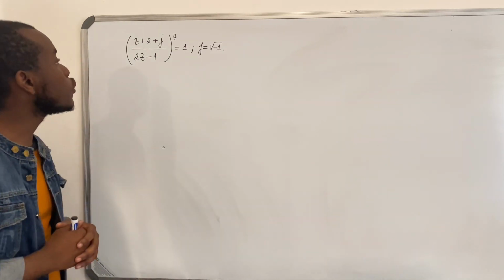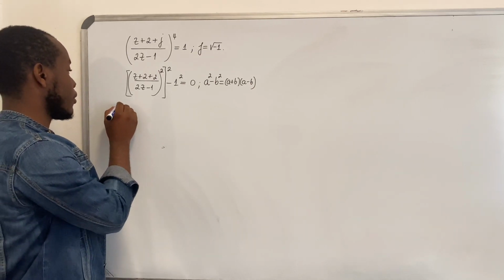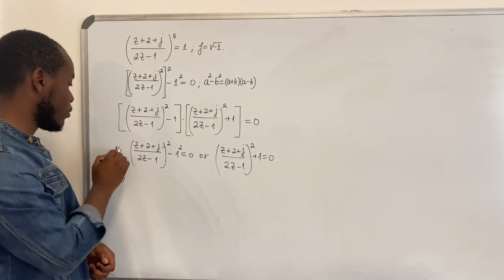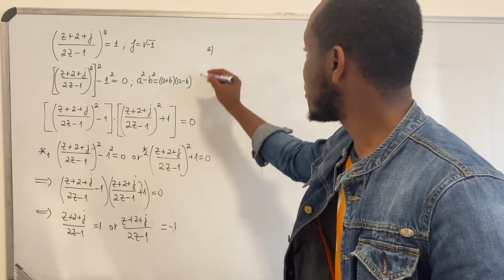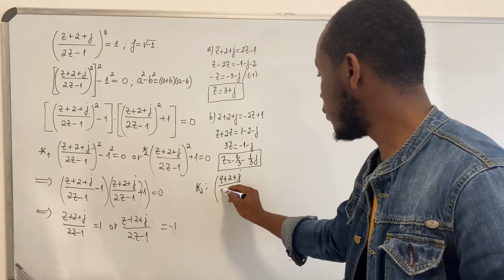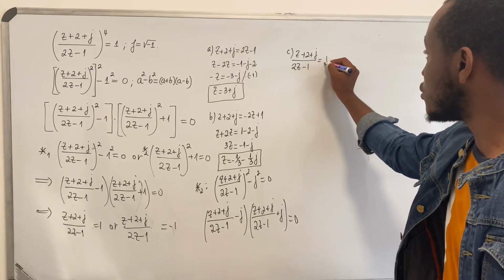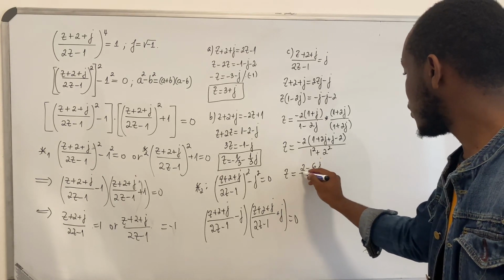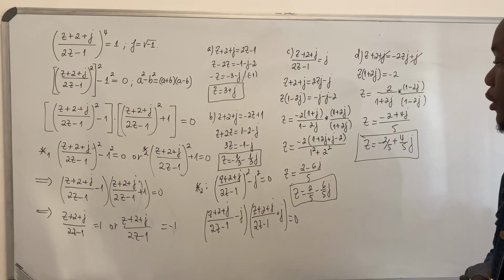Beautiful Complex number equation | Learn a smart trick